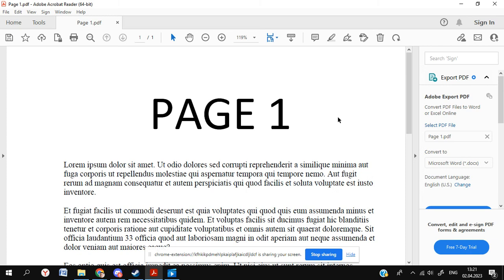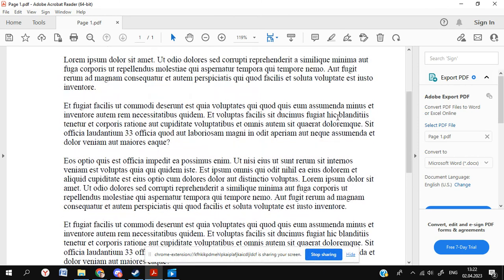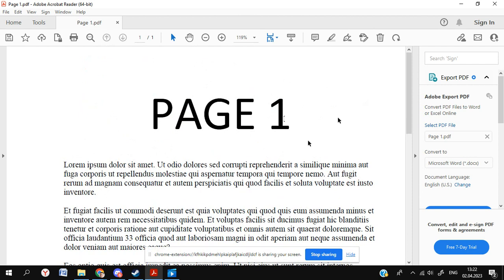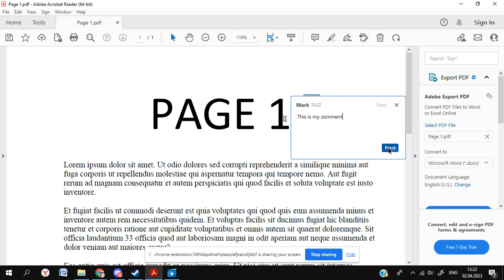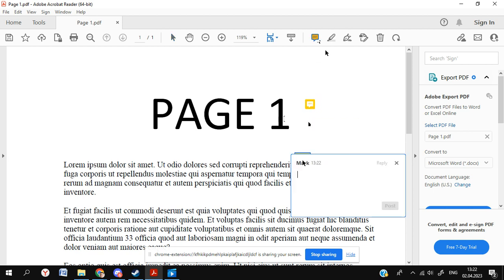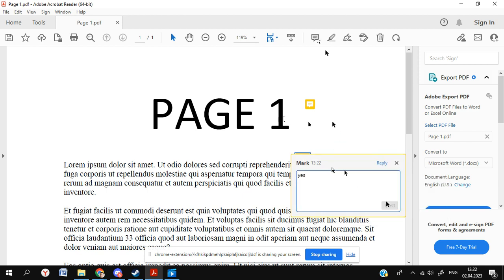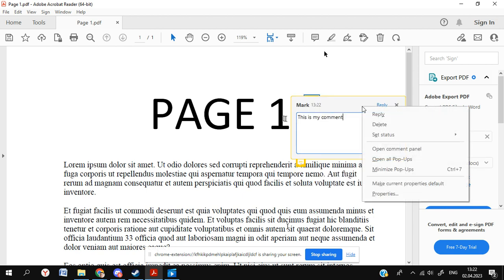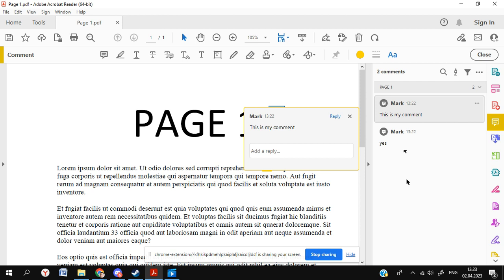Add Comments to a Pdf with Adobe Acrobat Reader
Add Comments to a Pdf using Adobe Acrobat Reader